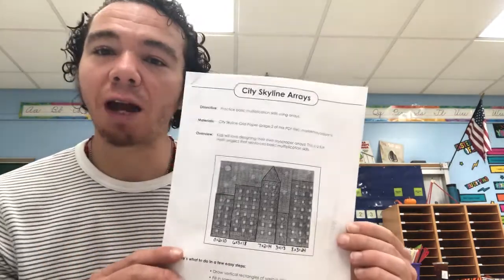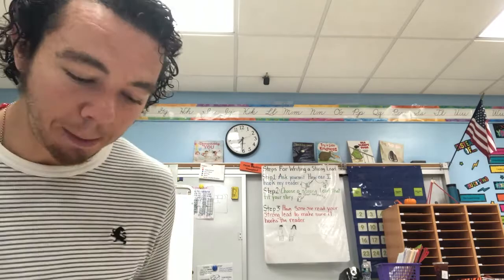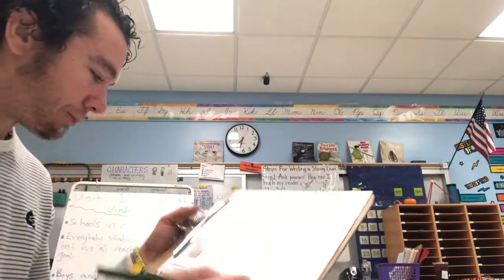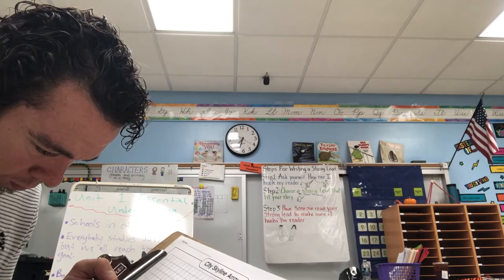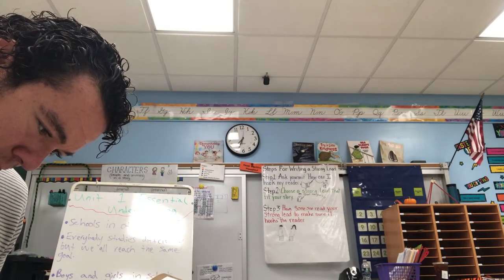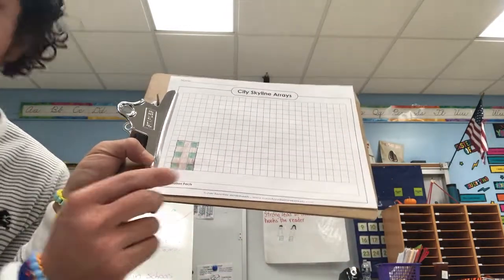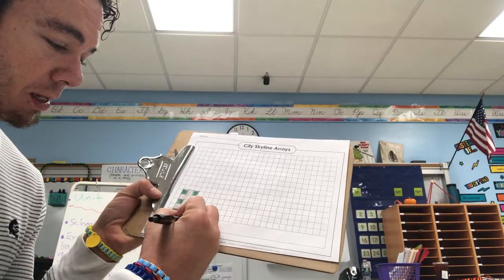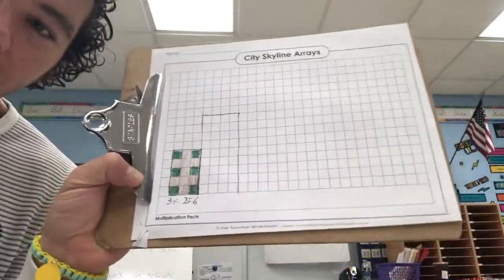City Skyline Arrays